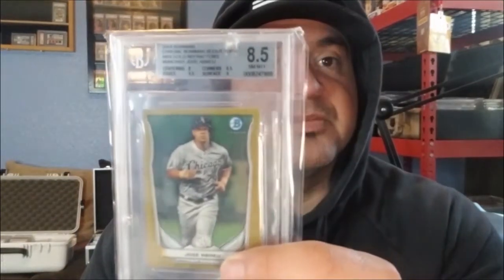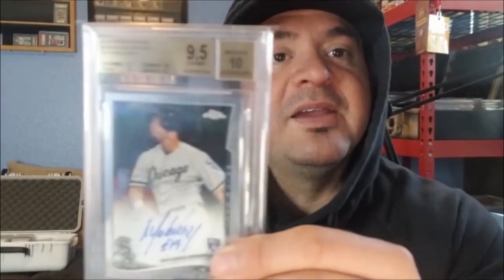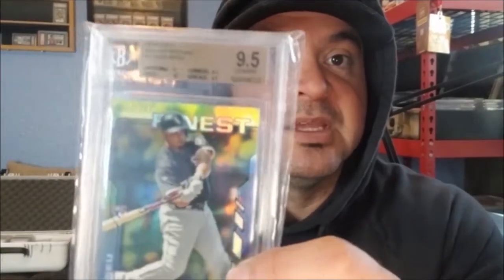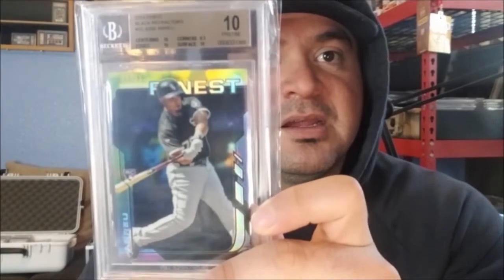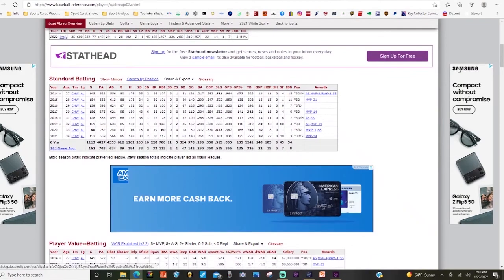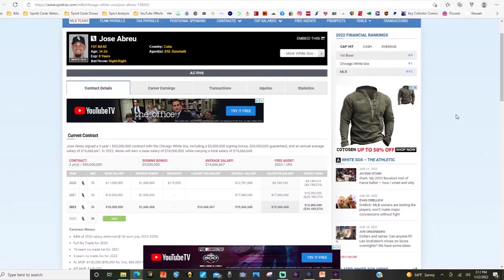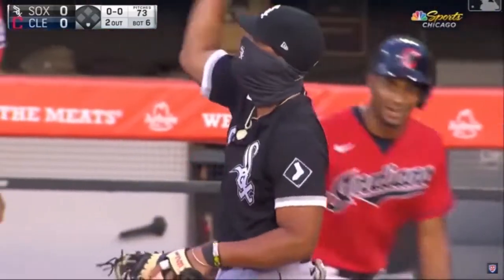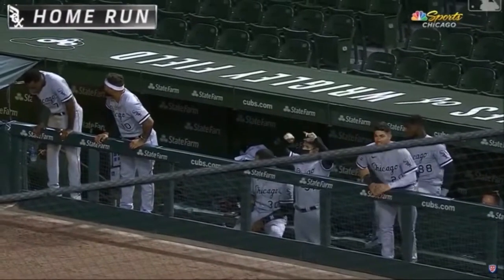MLB Baseball player who I believe is under the radar and who I am picking up right now (Ep. 39)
Hey Guys. In this video I show you who and why I am picking up this MLB player's cards.